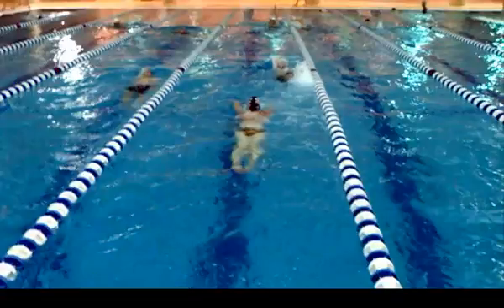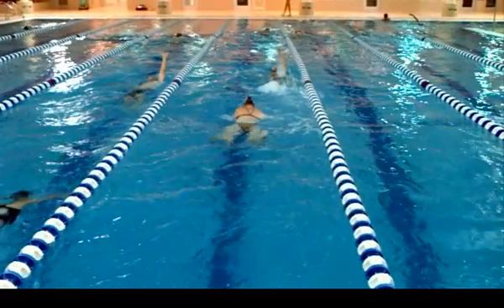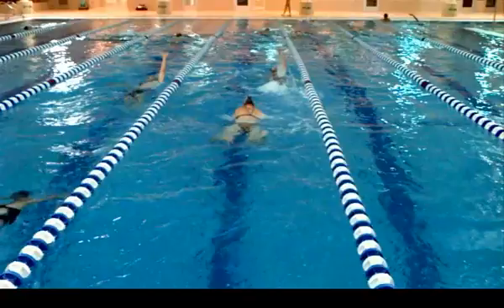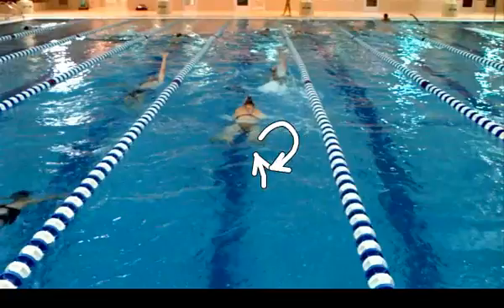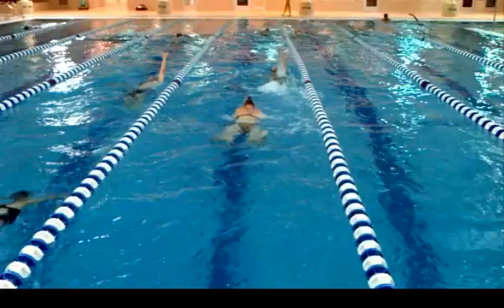Jenn -Breaststroke kick*